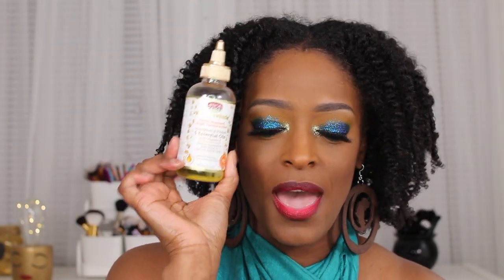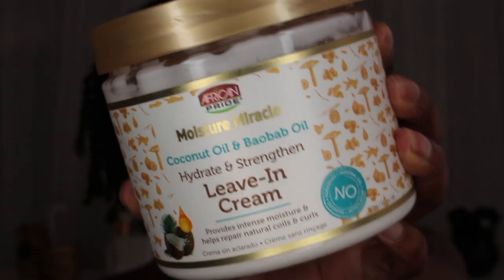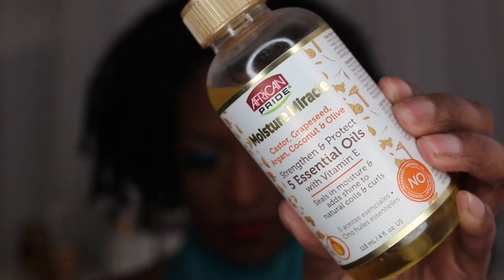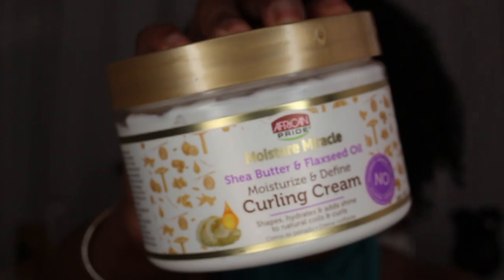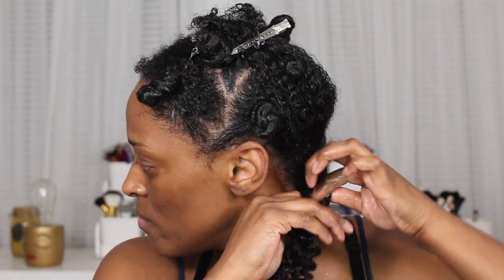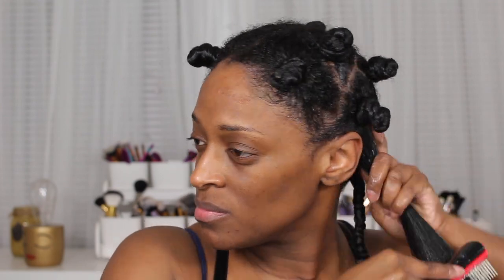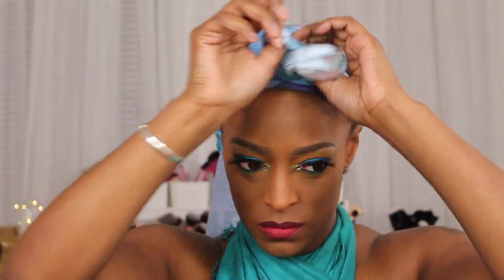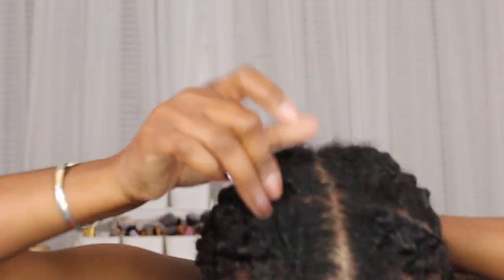Twist Out using Products from African Pride l ReanellSelina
►Products Mentioned
African Pride Moisture Miracle Coconut Leave-In Cream
African Pride Moisture Miracle Curling Cream
African Pride Moisture Miracle 5 Essential Oils

►Periscope: TotalDivaRea

A F F I L I A T E L I N K S/D I S C O U N T C O D E S S